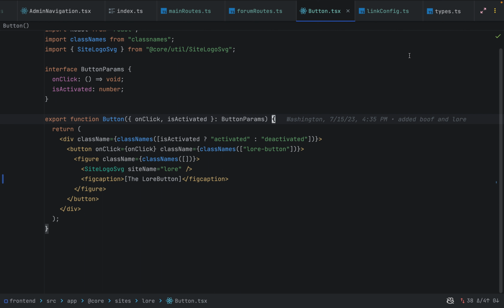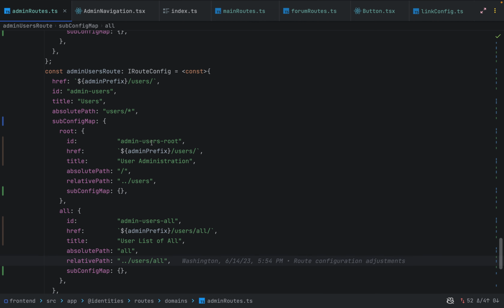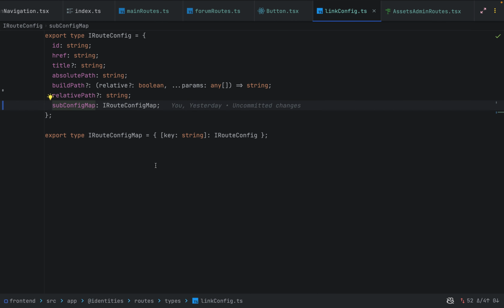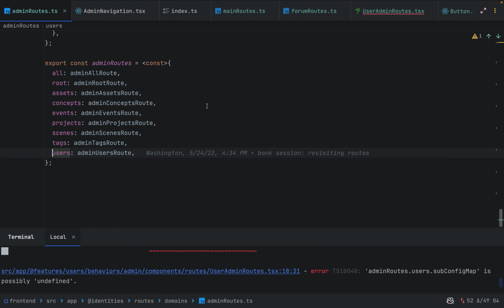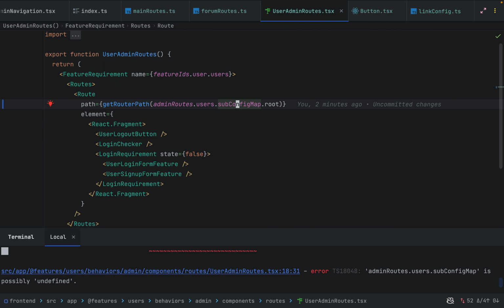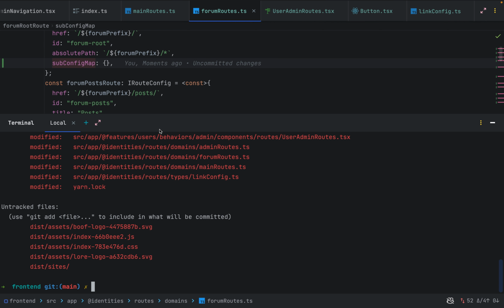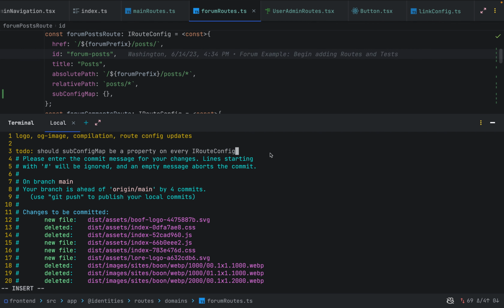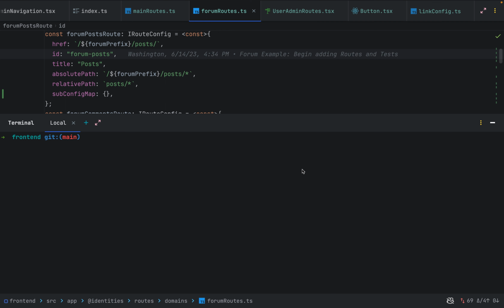Screen Recording 2023 07 18 at 7 28 29 AM